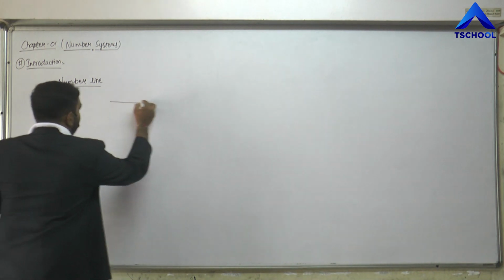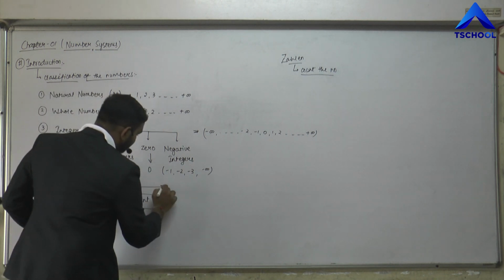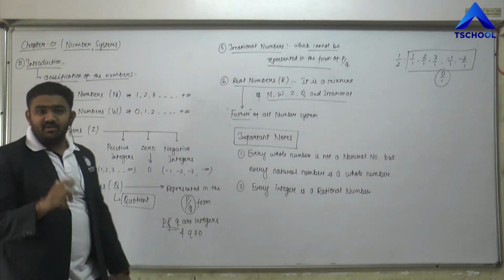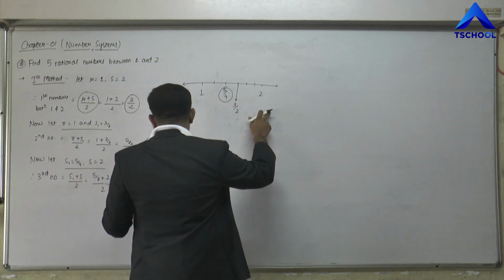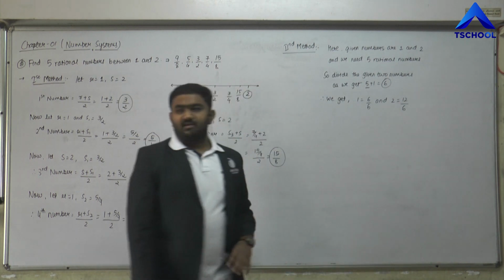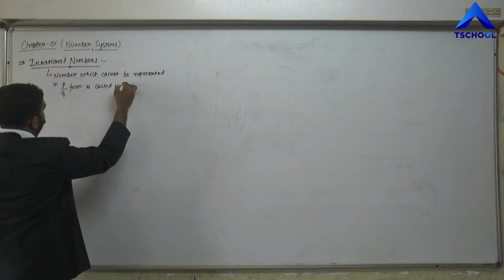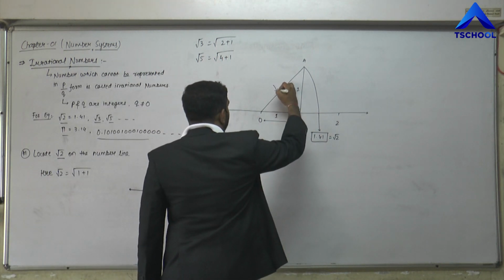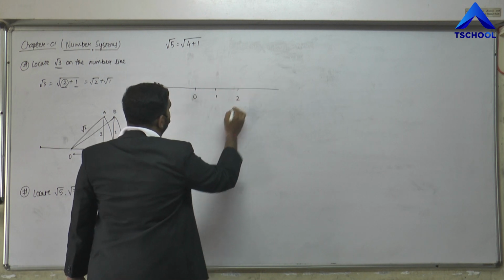Std 9 | Eng Med | MATHS | Ch-1 | Number Systems | Part-1 | NCERT | GSEB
Standard : 9th Eng Med
Subject : Maths
Chapter Name : Ch - 1 The Number Systems
Faculty Name : Sir Naitik B Bhatt
Video By : Ultra Vision School Surendranagar Joravarnagar
Technology Partner : T School